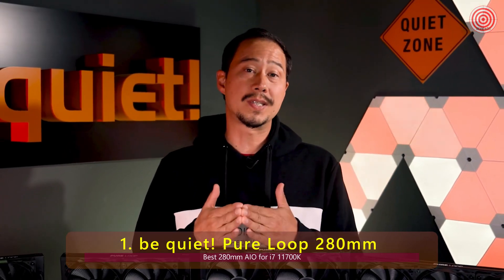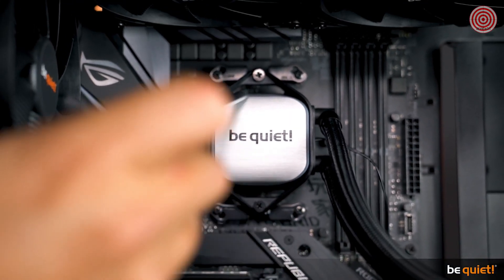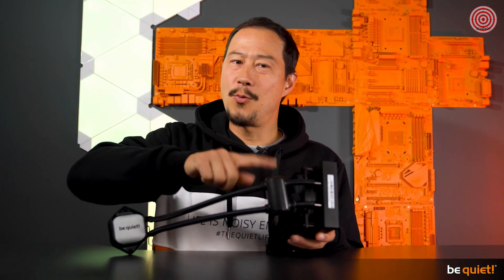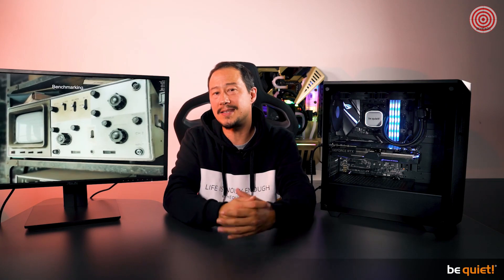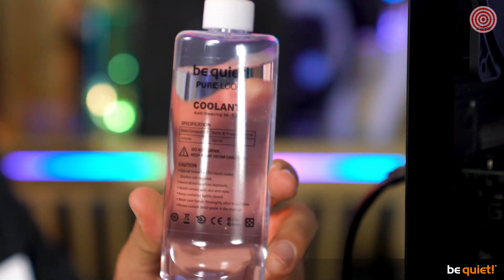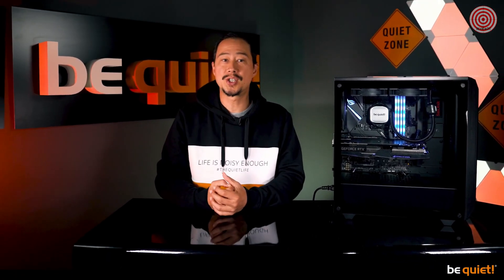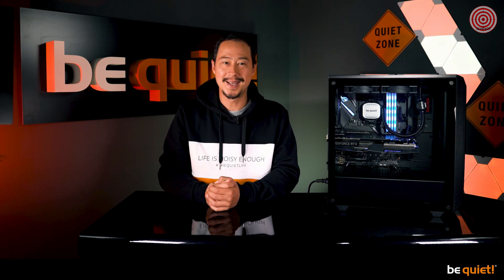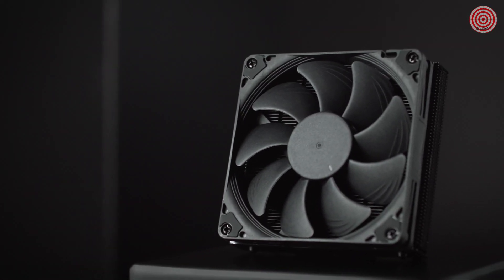The 5 Best CPU Coolers for Intel Core i7 11700K 2022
Best 280mm AIO for i7 11700K
1. be quiet! Pure Loop 280 AIO Water Cooler

be quiet! Pure Loop 280 is a budget-friendly, high-performance liquid-based cooler that is the best cpu cooler for i7 11700k. The company backs their equipment reliability with a 3-year product warranty. The design and overall aesthetics of the cooler are amazing. It features a metallic grey color water block with a white LED to ensure that all your guests know that it is not any ordinary AIO cooling solution.

Best Air Cooler for i7 11700K
2. Noctua NH-D15 chromax Black Dual-Tower CPU Cooler

Noctua is known for engineering products that are perfect in terms of designs. They use all the latest tools and techniques to improve the efficiency of their product. Noctua NH-D15 is one of their top products, and we consider it the best cpu cooler for i7 11700k. It is their most sold product, and considering that the TDP of the processor is 125W and tau of 56s by default as stated in Intel 11th generation documents. NH-D15 can easily cope with the heat produced, with its rated TDP being 183W.

Best Cooler for Overclocking the i7 11700K
3. ARCTIC Liquid Freezer II 280 CPU AIO Water Cooler

It’s one of our favorite CPU coolers because of its aesthetics but mainly due to its simplicity and features. It has one of the best radiator surface areas. ARCTIC Liquid Freezer II 280 is the best cooler for overclocking the i7-11700K. Not many manufacturers have thought of putting a fan to cool the VRM. ARCTIC has smartly utilized the water block area to keep the VRM cool, thus improving overclocking efficiency. This liquid cooler can easily remove 125 watts of i7-11700k heat with the 280mm radiator.

Quietest CPU Cooler for i7 11700K
4. be quiet! Dark Rock Pro 4 CPU Cooler

If you want an exceptional performance with an air-fin-based design, Be Quiet Dark Rock Pro 4 should be your top choice. The line of products from “be quiet!” is without a doubt top-tier. As the name of the product suggests, it is the quietest air-based product on our list. The amount of space required above the CPU is only 6.41 inches as it’s not a top-flow design. It uses two high-quality fans to flow air across the heat exchange surface. The product is reasonably priced and aesthetically pleasing. It is the best cpu cooler for i7-11700k.

Best RGB Cooler for I7 11700k
5. Corsair iCUE H100i RGB Pro XT

The Corsair Hydro Series H100i RGB Platinum SE is an all in one liquid CPU cooler built for extreme cooling with a 240mm radiator and vivid RGB lighting from 48 LEDs, encased in a brilliant white housing. Two CORSAIR LL120 RGB PWM fans run up to 2, 200 RPM, alongside an optimized cold plate and pump design that delivers high performance Hydro Series cooling.

Timestamps
0:00 Intro
0:07 1. be quiet! Pure Loop 280 AIO Water Cooler
3:59 2. Noctua NH-D15 chromax Black Dual-Tower CPU Cooler
5:57 3. ARCTIC Liquid Freezer II 280 CPU AIO Water Cooler
6:57 4. be quiet! Dark Rock Pro 4 CPU Cooler
10:51 5. Corsair iCUE H100i RGB Pro XT
13:37 Outro

Not being sponsored allows me to keep my own opinions and provide product reviews without bias. This is how I feed my family by making useful reviews so that you can make informed buying decisions. I appreciate your support.